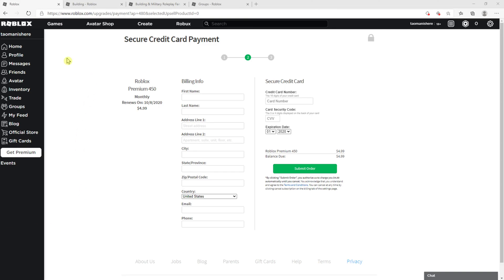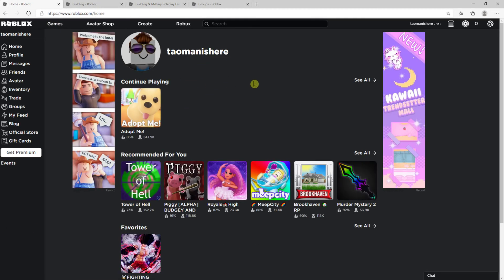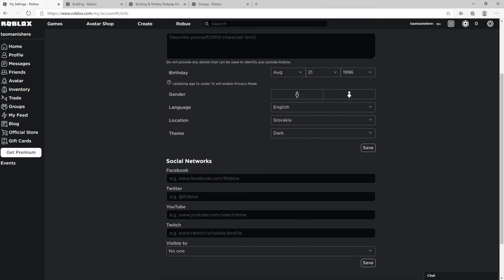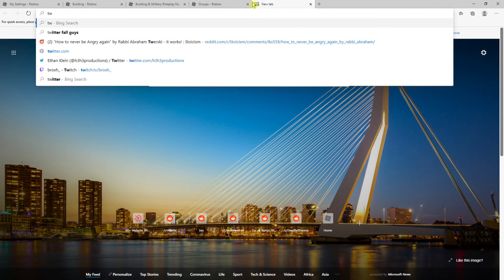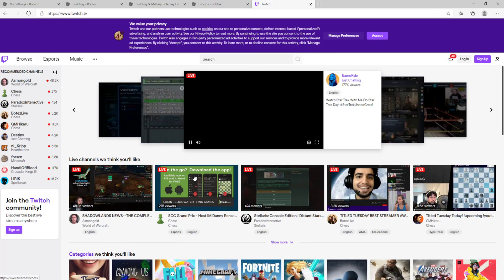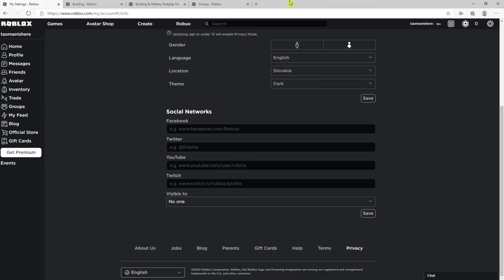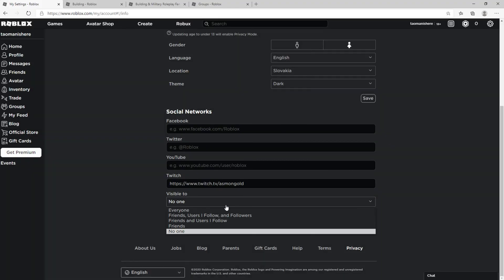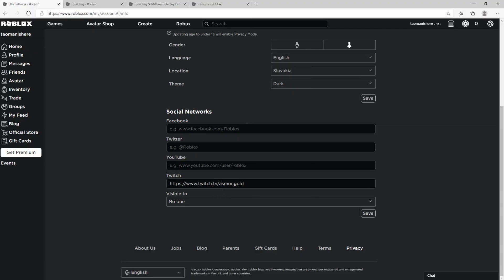How To Connect Twitch Account with Roblox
GET AMAZING FREE Tools For Your Youtube Channel To Get More Views:
Tubebuddy (For GROWTH on Youtube):

Placeit For Thumbnails Templates:
In this video you will learn How To Connect Twitch Account with Roblox